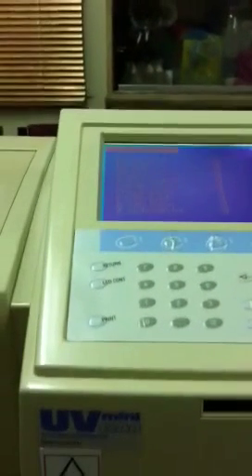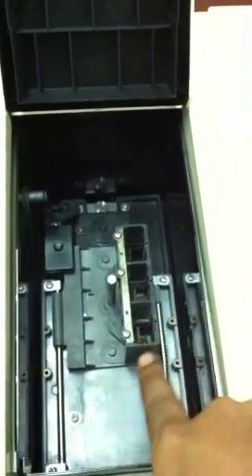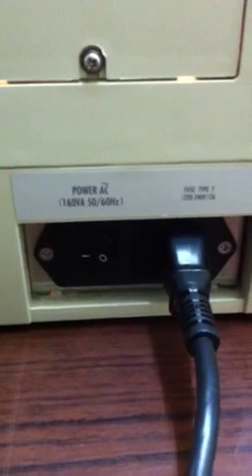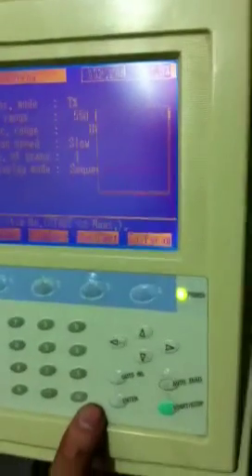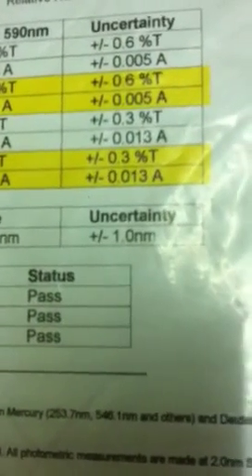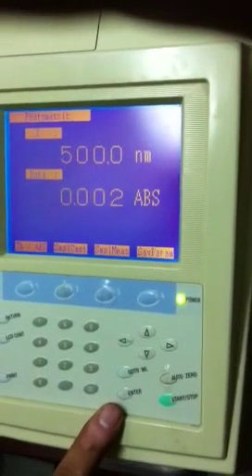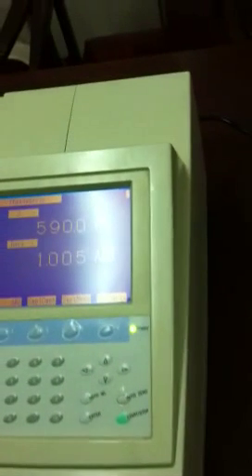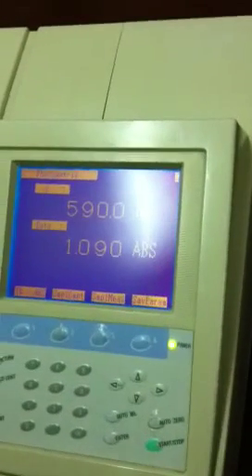Shimadzu UV Visible Spectrophotometer model UV-mini 1240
A refurbished UV Visible Shimadzu Spectrophotometer model UV mini 1240. comes with 1 year warranty and service back up.